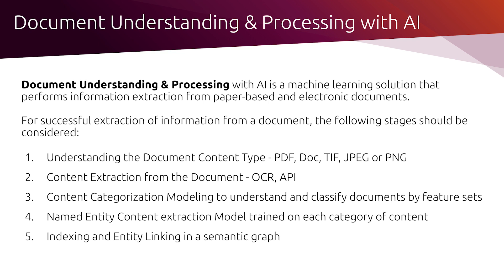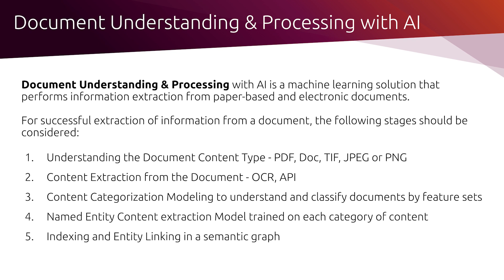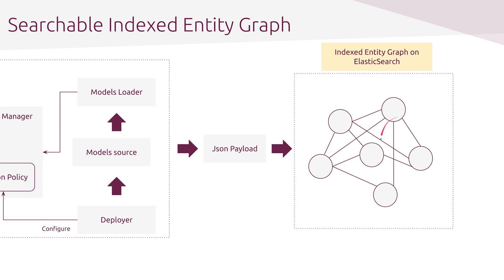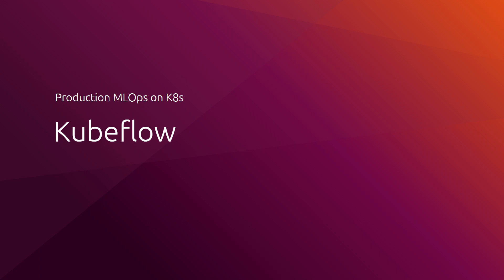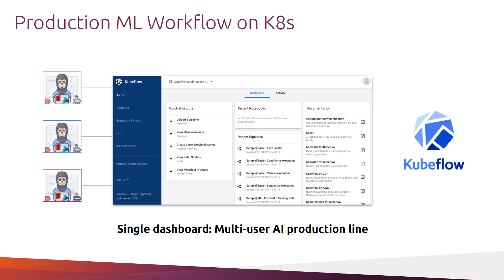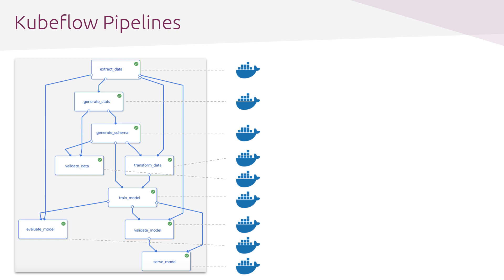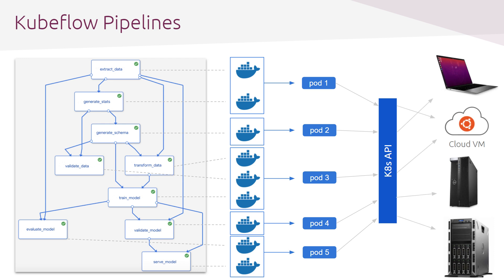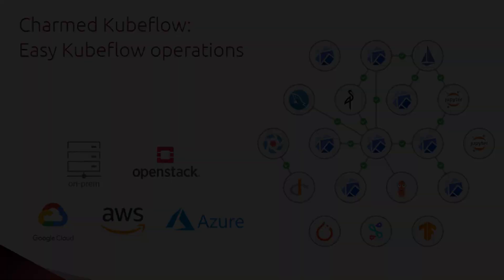Document processing with ML on Kubeflow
Canonical and Mavencode present the use case of document processing and understanding with machine learning in large-scale enterprises, and demo operations around Kubeflow on Kubernetes.